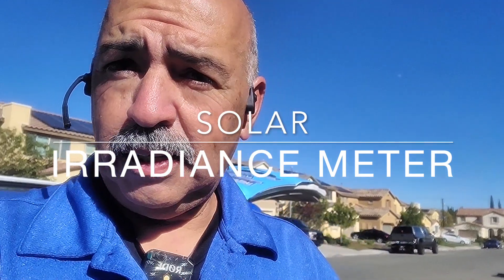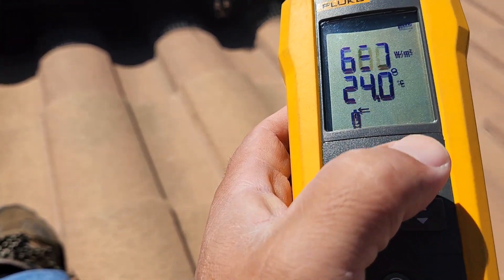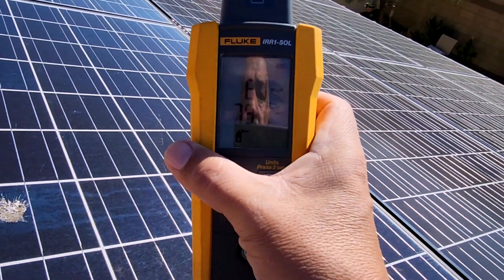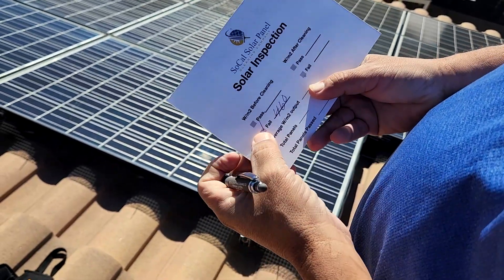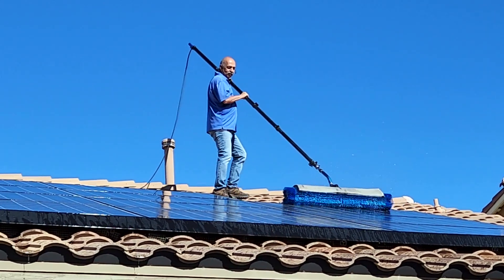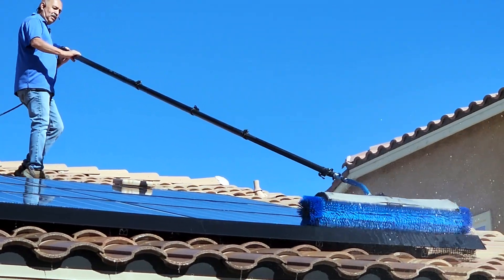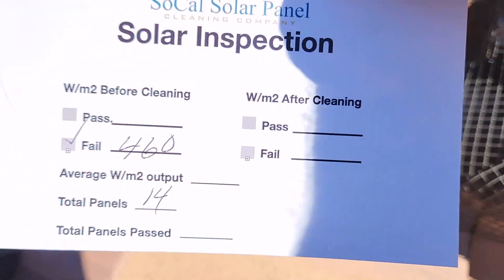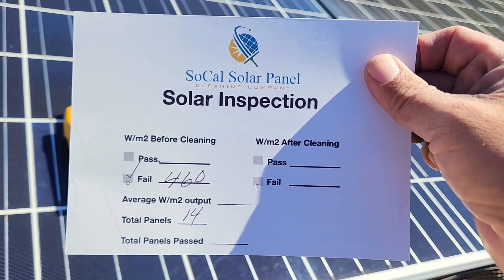Are Your Solar Panels Really Cleaned After It Rains Let Me Show You Why Not | Solar Irradiance Meter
Fluke IRR1 Solar Irradiance Meter for solar panel measurements

Here is a video talking about the solar irradiance meter and how we use it this is a tool we use to check a solar panel